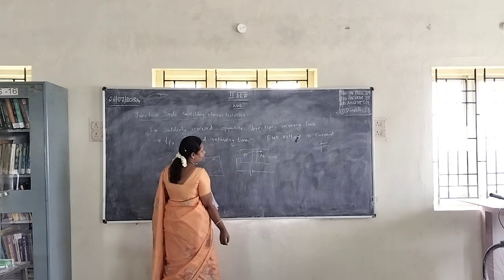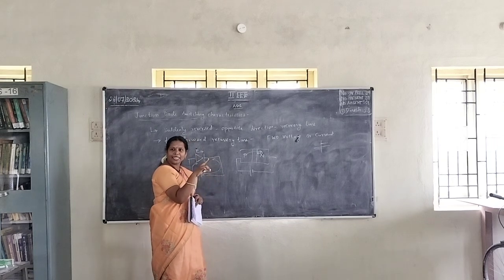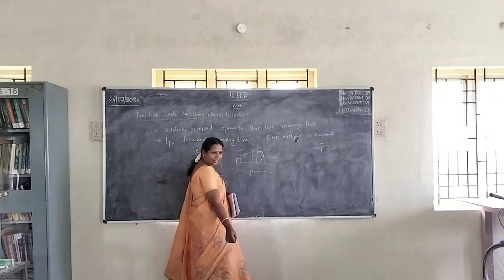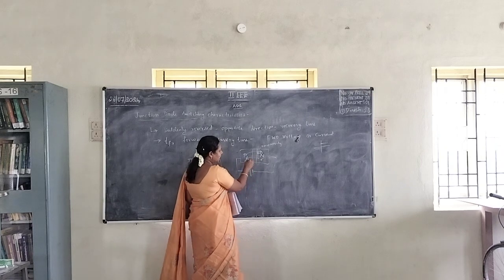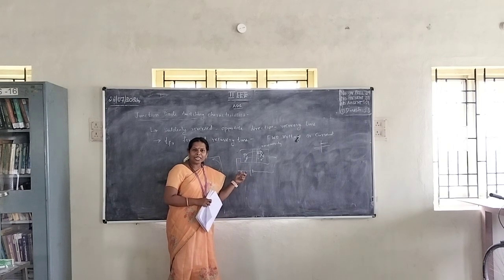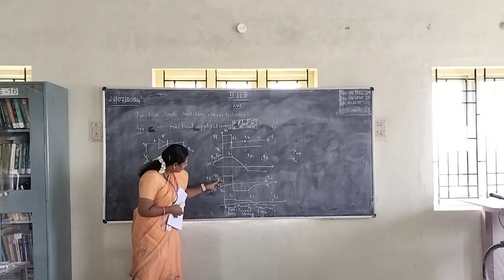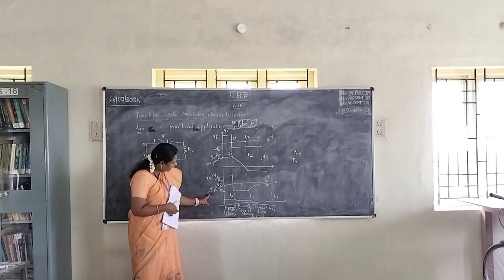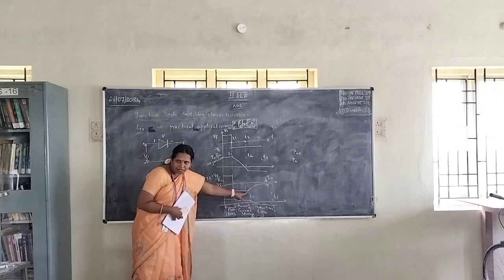II EEE ADE Unit 1 Diode Switching Ch 26 07 24